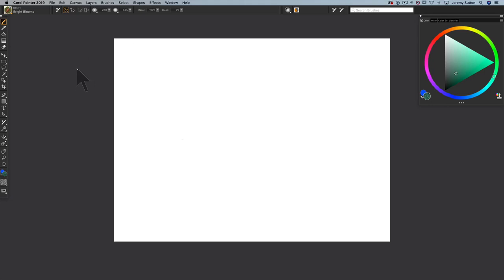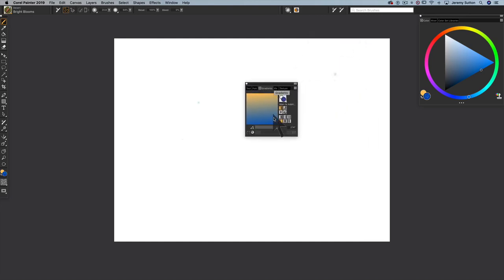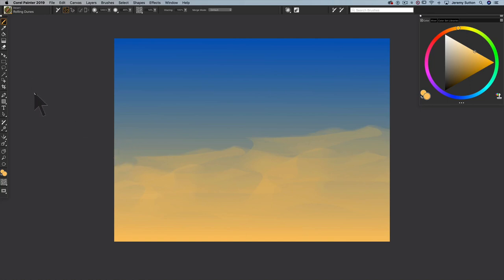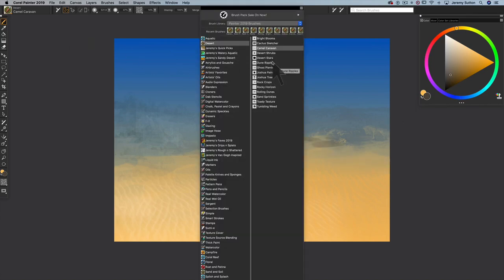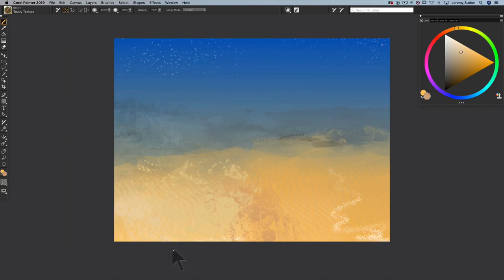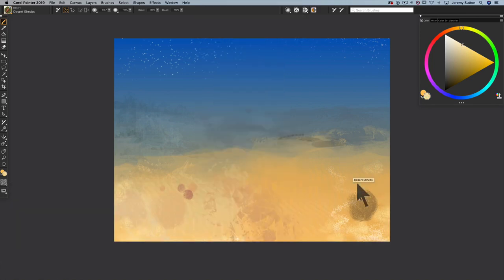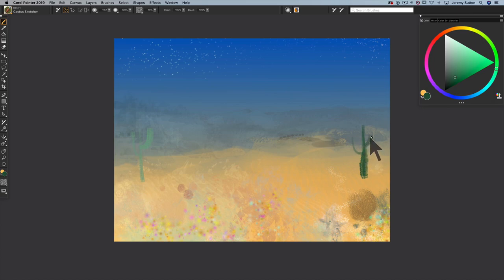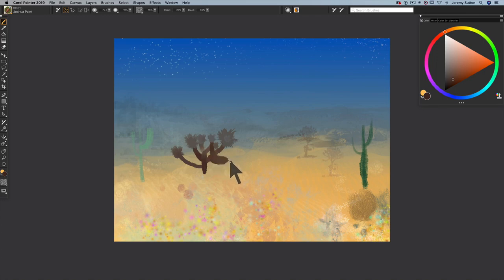How to use the Desert Brush Pack Tutorial for Painter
Paint a scene from the Wild West with realistic prickly cactus, desert shrubs and tumbleweeds blowing across your canvas. This brush pack is loaded with everything you need to create from scratch, or add authentic wear and tear to any painting with these dry and rough brushstrokes.

Compatible with Painter 2017+